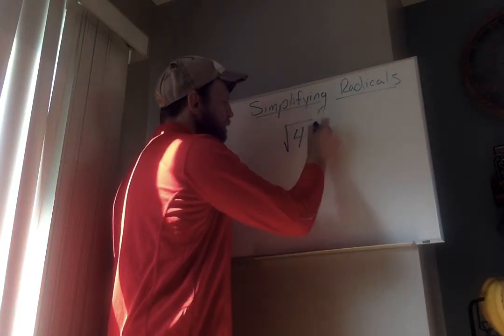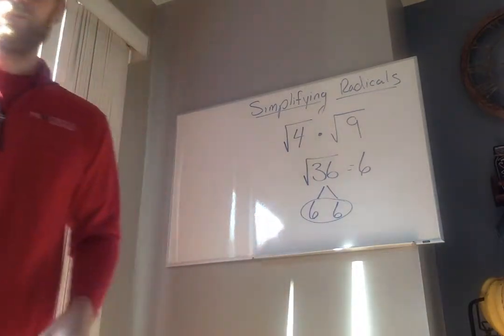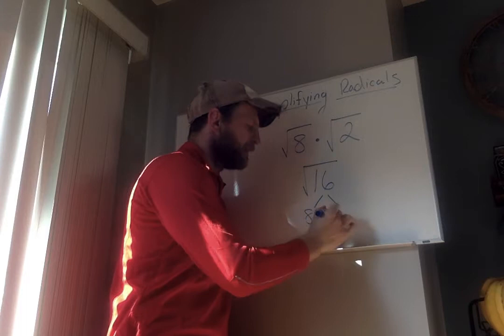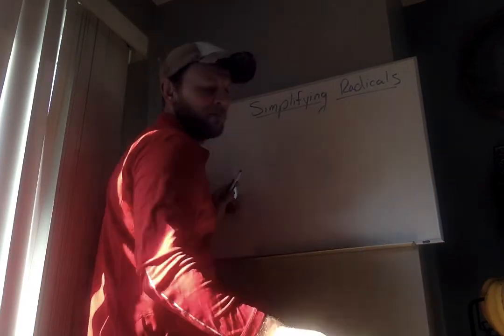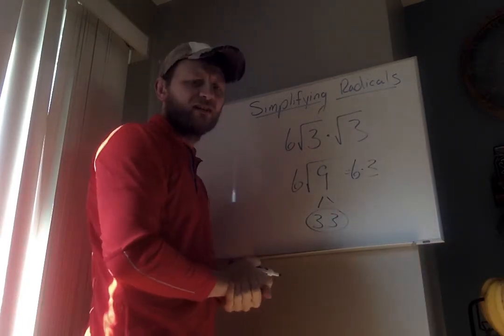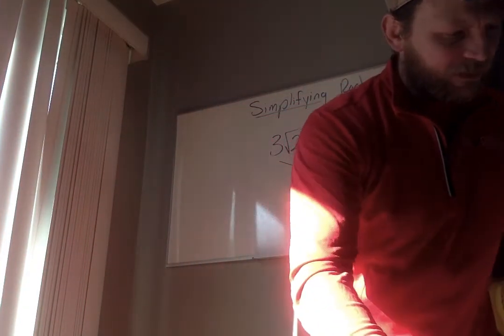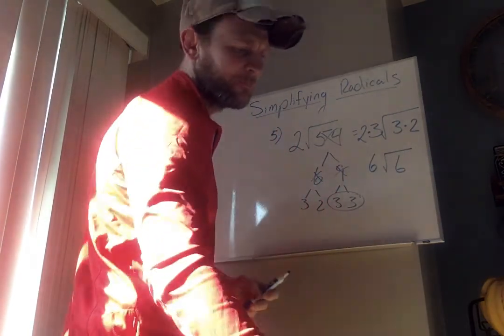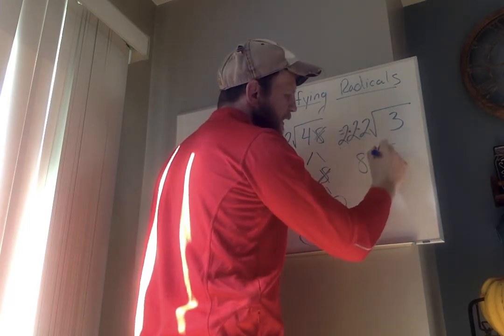CP Alg Square Roots Multiplying and Dividing